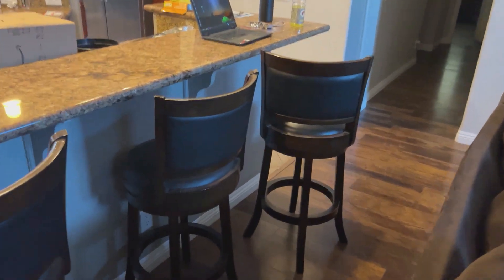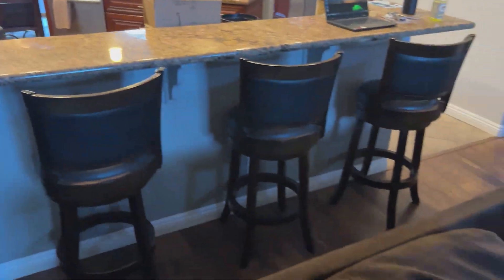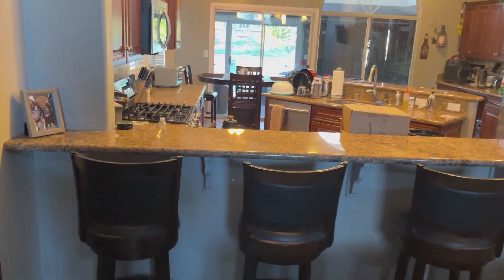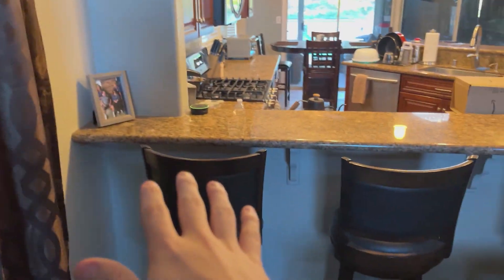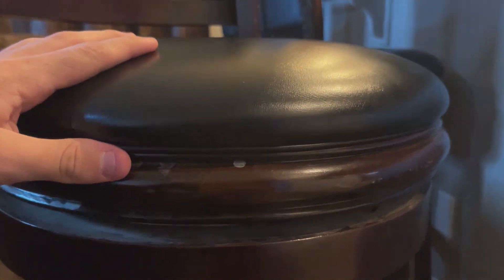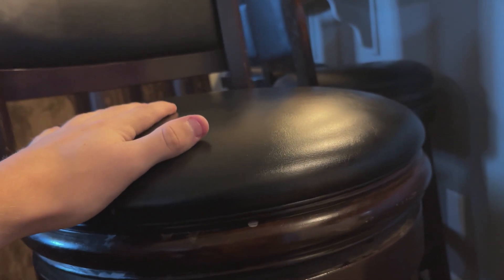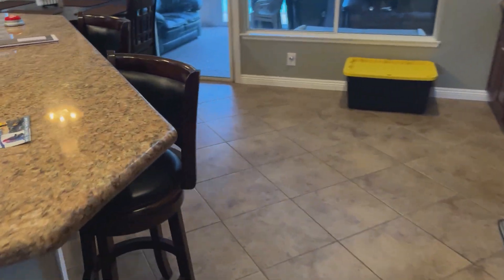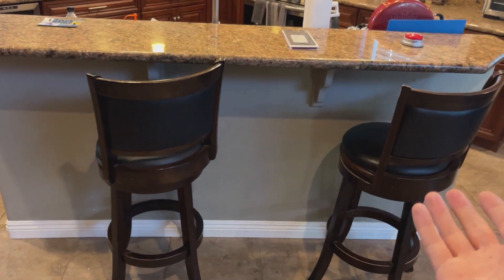stooslHow Good is the Quality of these Barstools YEARS after use?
Add a classic touch to your counter space with the Ball & Cast Swivel Counter Height Barstool set. Featuring a 24-inch seat height and a rich cappuccino finish, these stools offer both style and comfort. The swivel function allows for easy conversation and movement, making them an ideal choice for any kitchen or bar area.